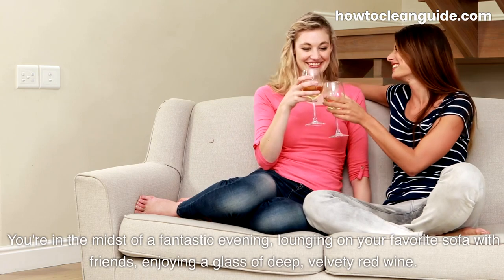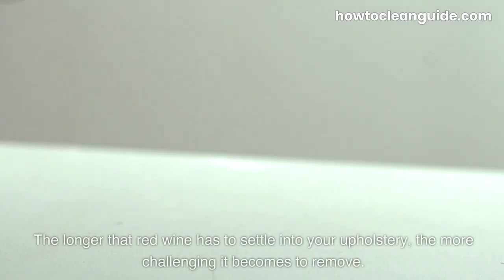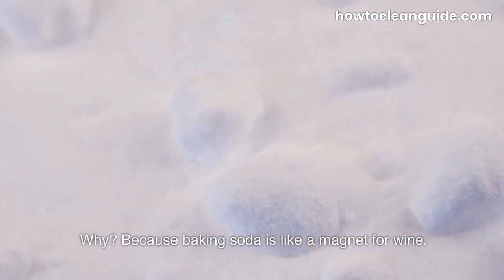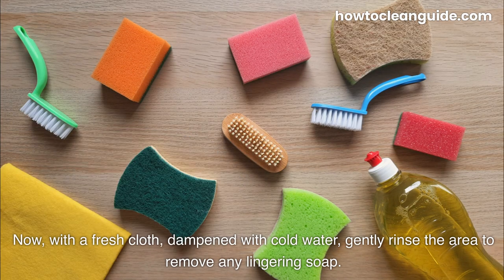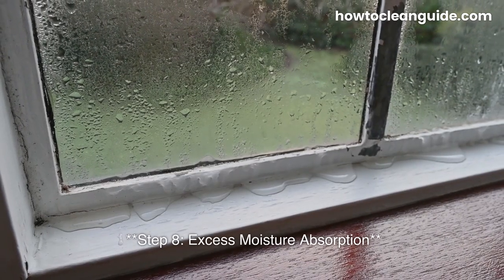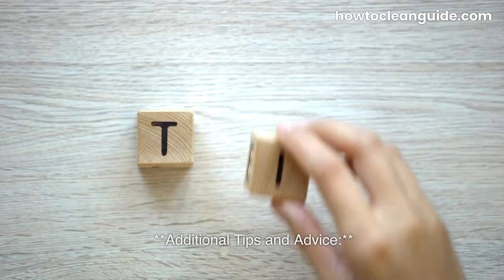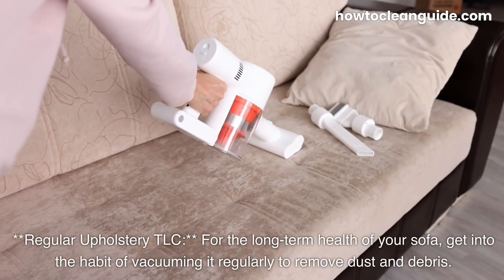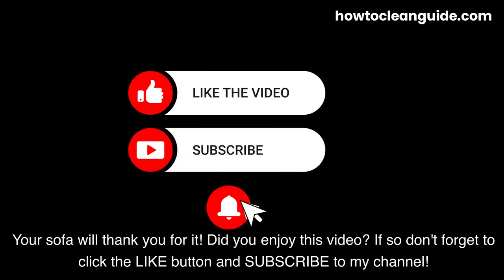How To Remove Red Wine Stains From Sofa – Helpful Tips!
In this video I will show you how to remove red wine stains from sofa. You’re in the midst of a fantastic evening, lounging on your favorite sofa with friends, enjoying a glass of deep, velvety red wine. Laughter fills the air until, out of nowhere, catastrophe strikes. That beautiful, crimson nectar decides to make an unscheduled pitstop on your pristine sofa, leaving behind a glaring red wine stain. Panic sets in, but fret not! In this in-depth guide, we’ll take you through every step of the process to rescue your beloved couch from the clutches of that stubborn red wine stain. You’ll find not only expert advice but also a trove of additional tips to ensure your sofa looks as fabulous as ever.

Recommended Products:

Wine Away Red Wine Stain Remover

Amazon Affiliate Disclosure Notice: It is important to also note that I am  a participant in the Amazon Services LLC Associates Program, an affiliate advertising program designed to provide a means for website owners to earn advertising fees by advertising and linking to amazon.com and any other website that may be affiliated with Amazon Service LLC Associates Program.